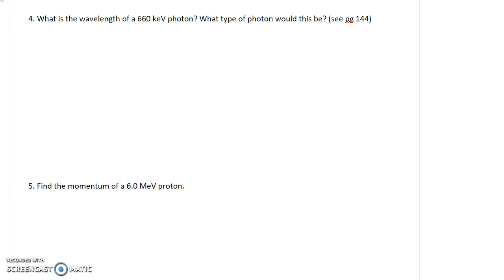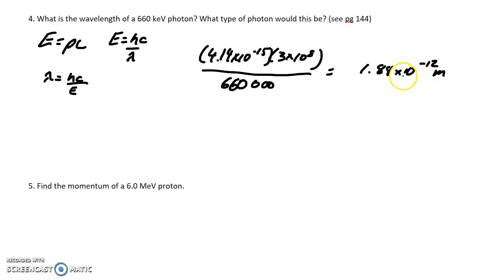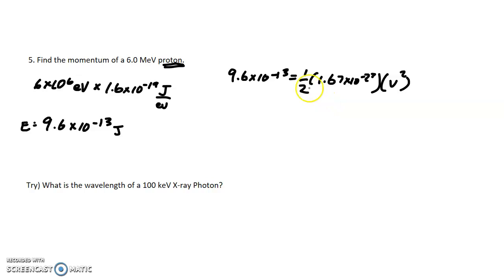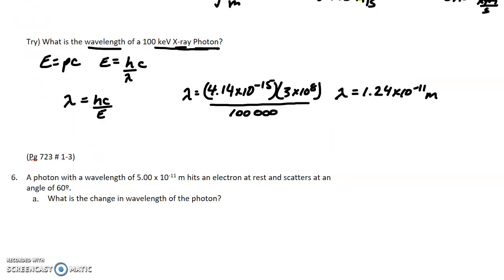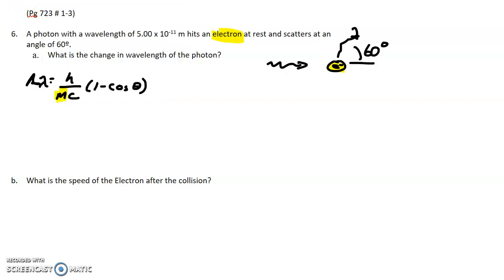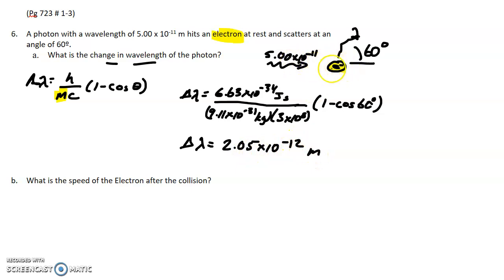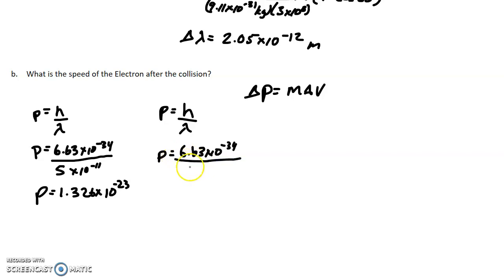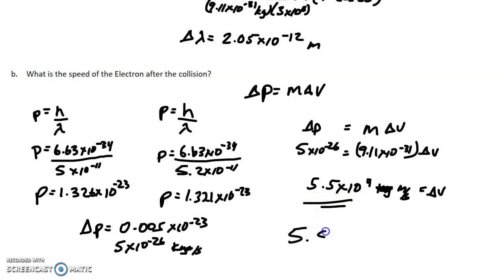14.3 Compton Effect Part B